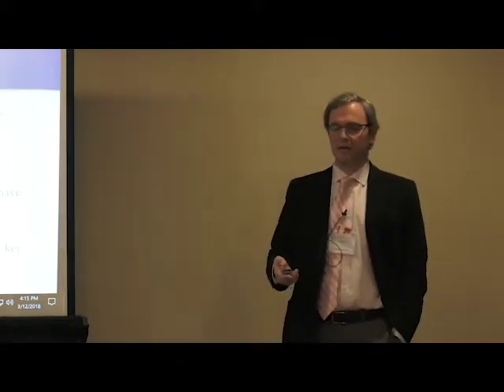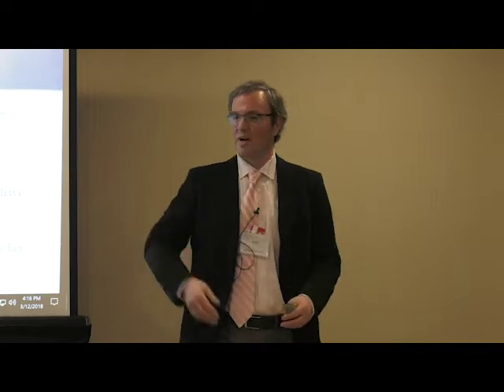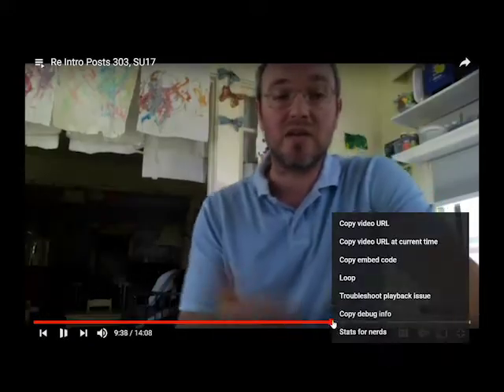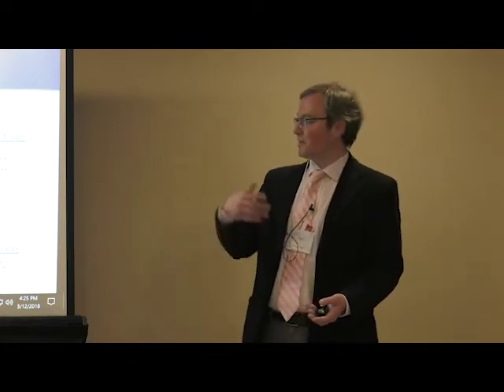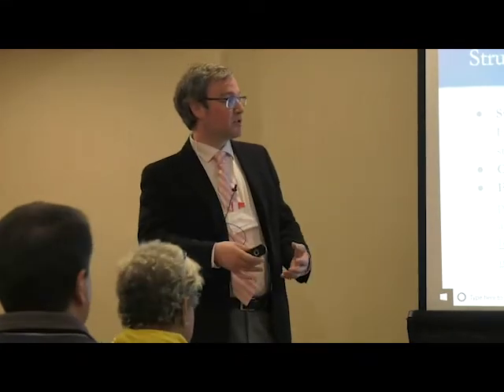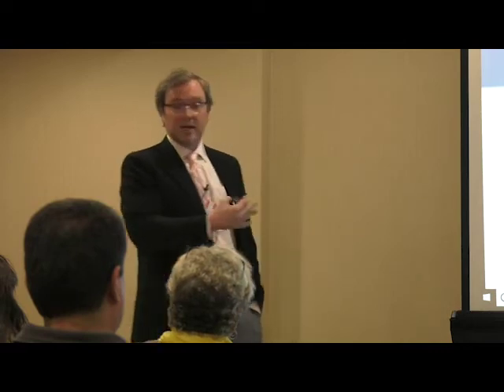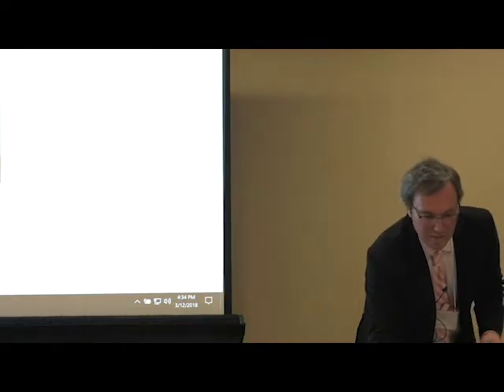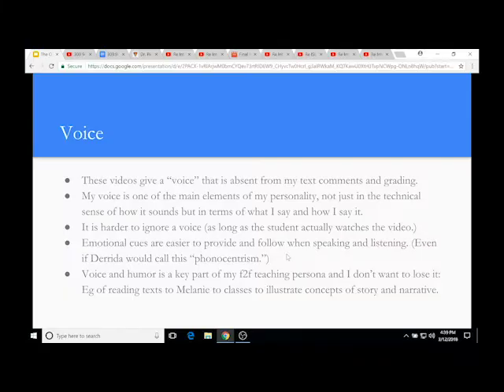Online Teaching Persona